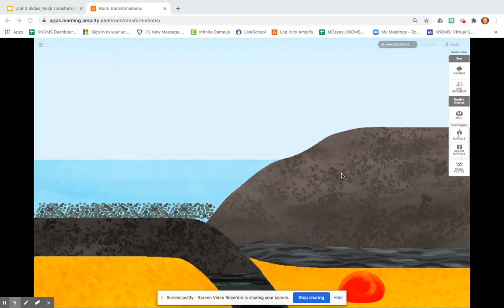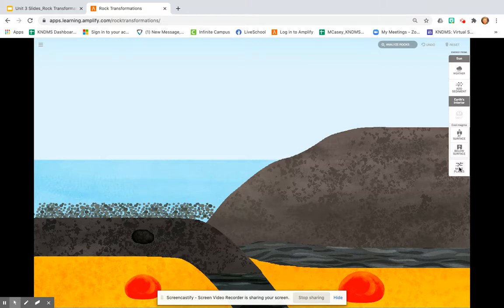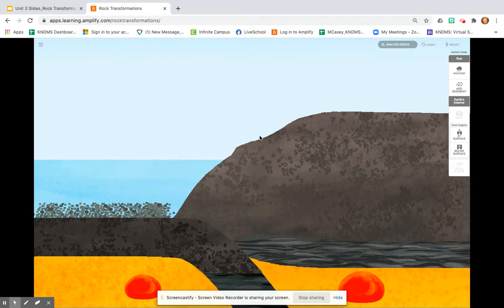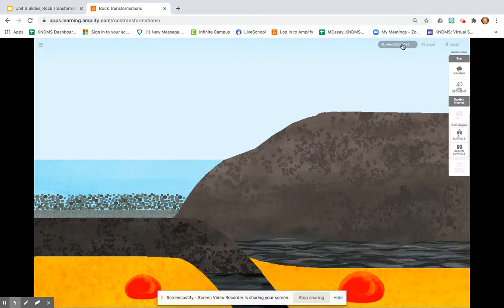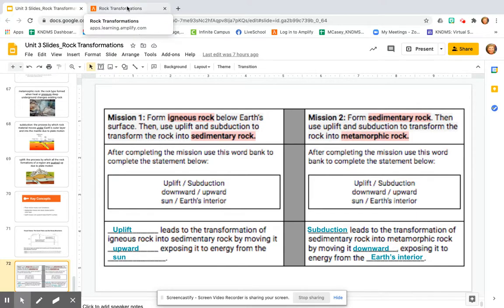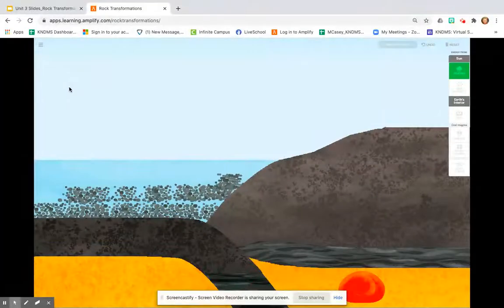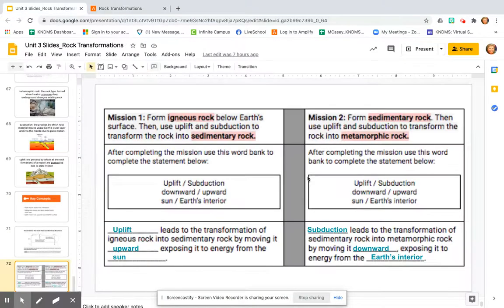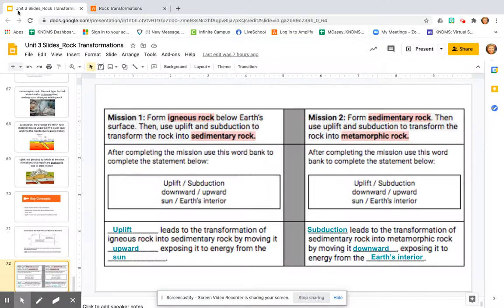RT 3.2_Moving Rocks 2_Nov.19